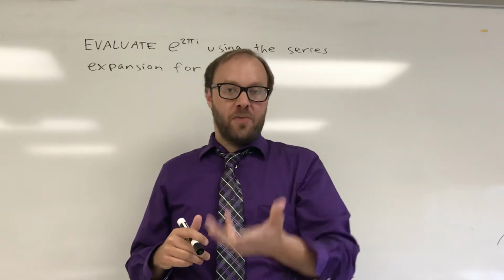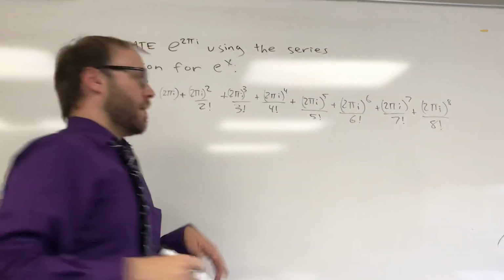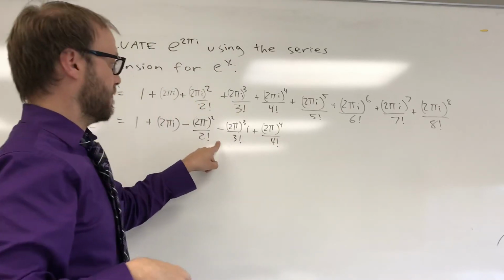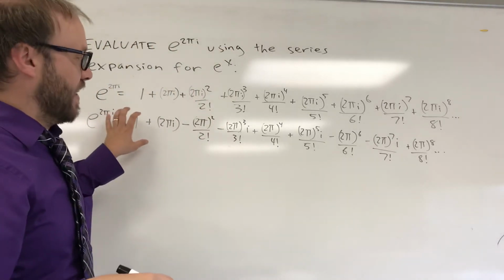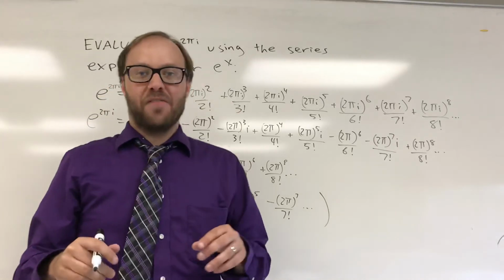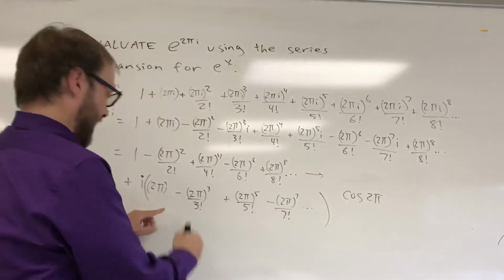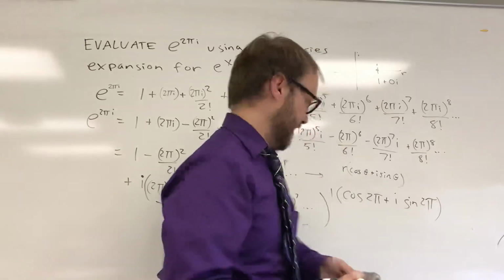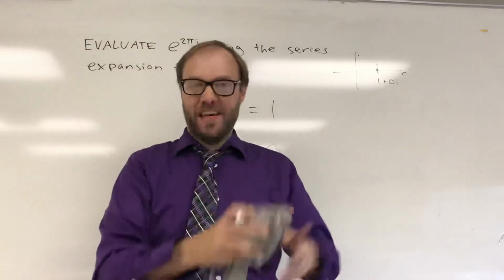Evaluating e^(2 pi i) Using Infinite Series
Demonstration that e^(2 pi i) = 1